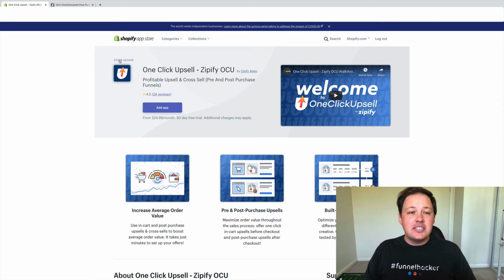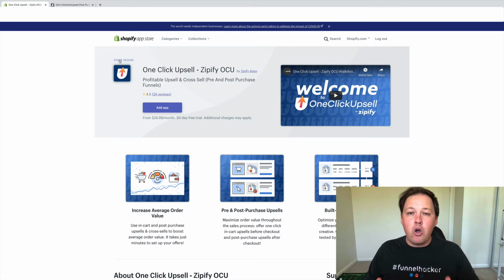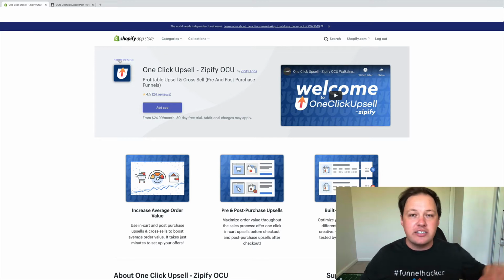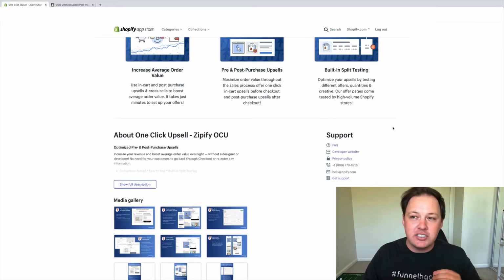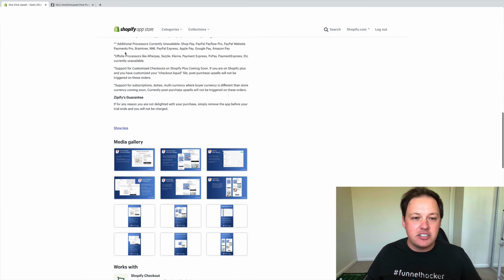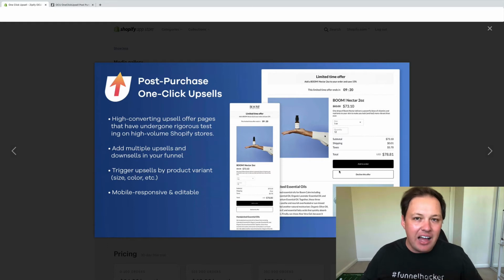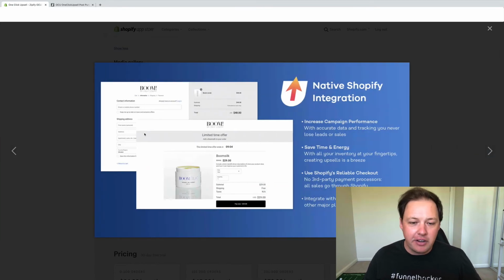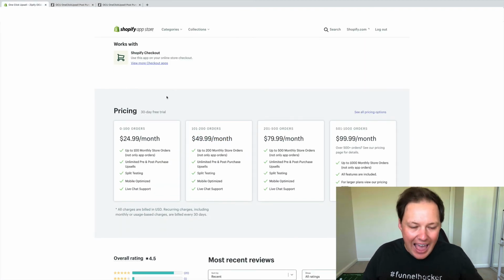Zipify One Click Upsell (OCU) Native Review (Is It Worth It?)